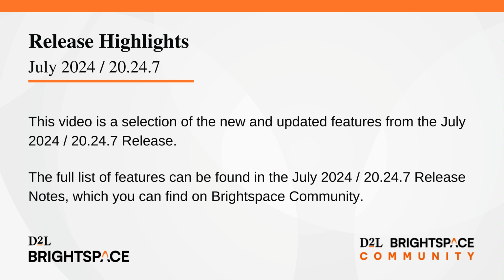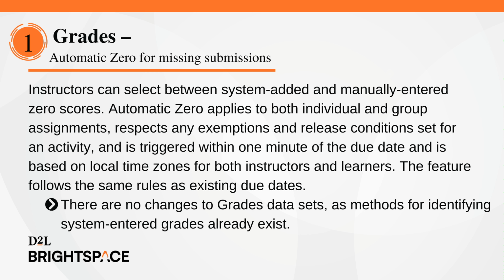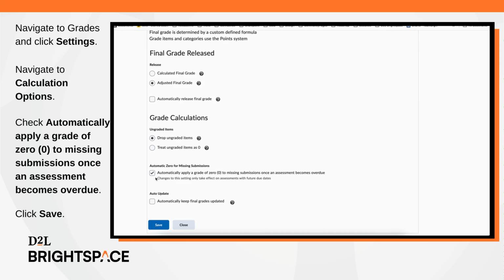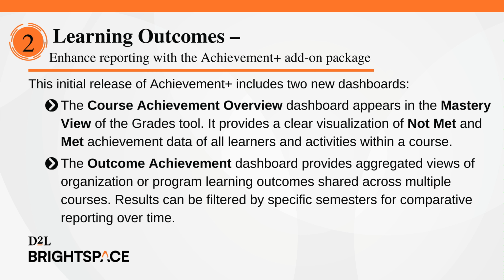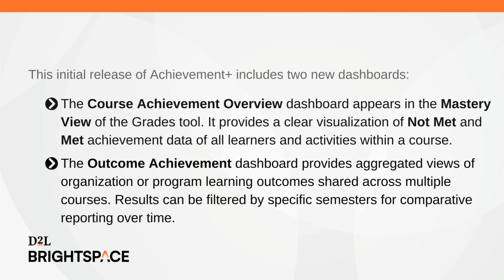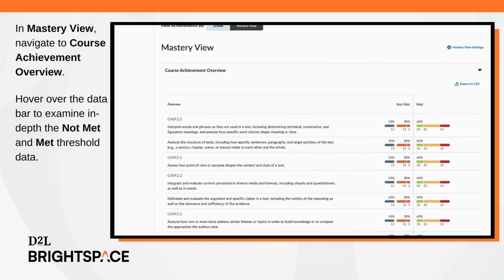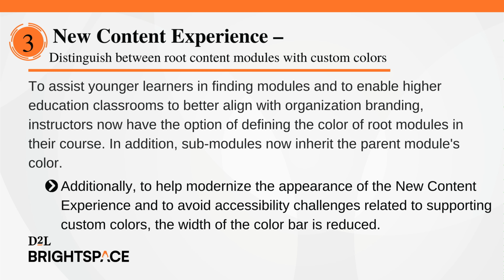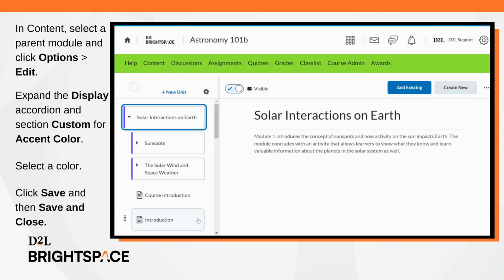July 2024/20.24.7 Release Highlights Video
This video highlights some of the new and updated features of Brightspace 20.24.7. The full list of features can be found in the July 2024 / 20.24.7 Release Notes on Brightspace Community.

00:06 - Introduction
00:20 - Features List
00:47 - Grades – Automatic Zero for missing submissions
03:18 - Learning Outcomes – Enhance reporting with the Achievement+ add-on package
05:33 - New Content Experience – Distinguish between root content modules with custom colors
07:19 - Other Features Summary
08:15 - Outro